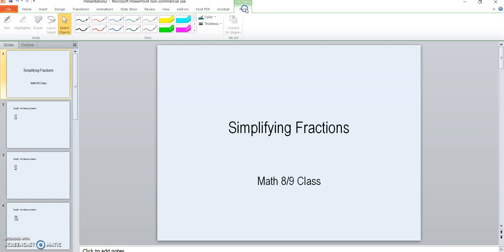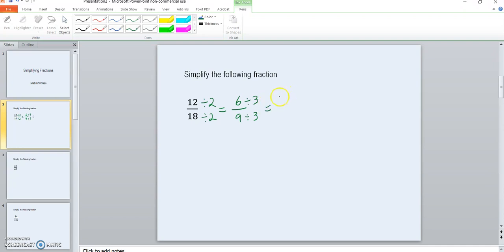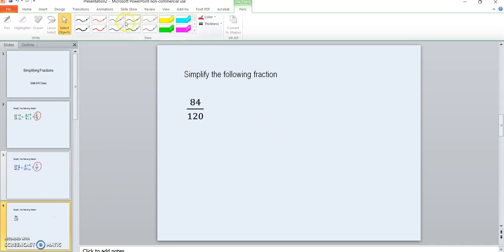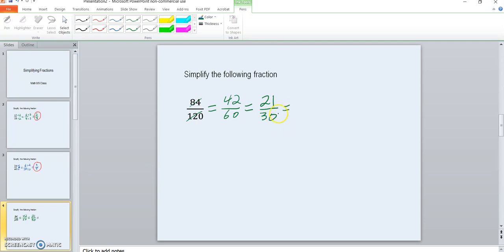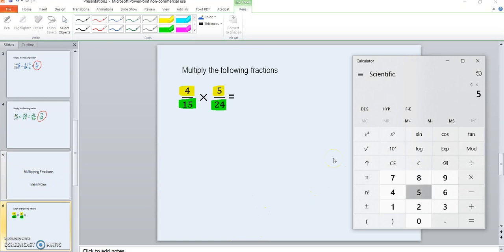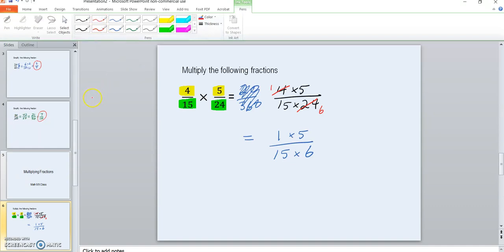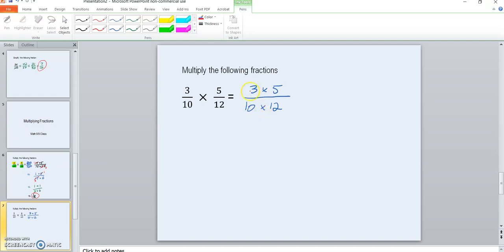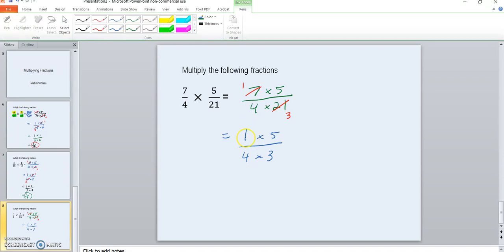RCOA Math 8/9 Class Fractions Instructional Video